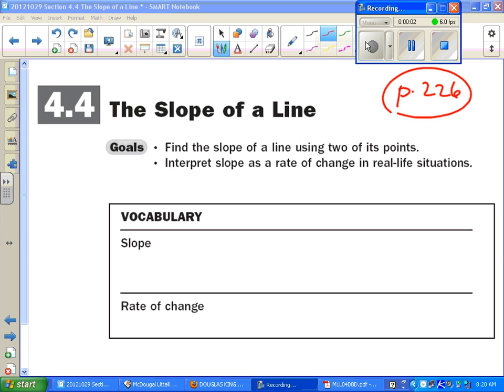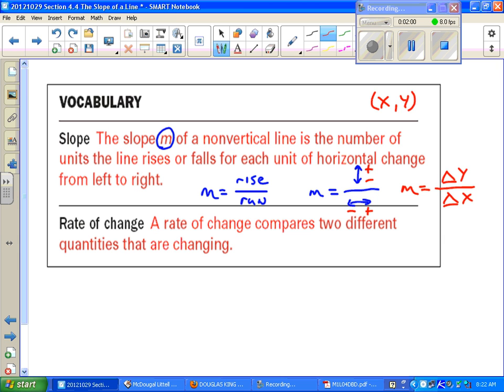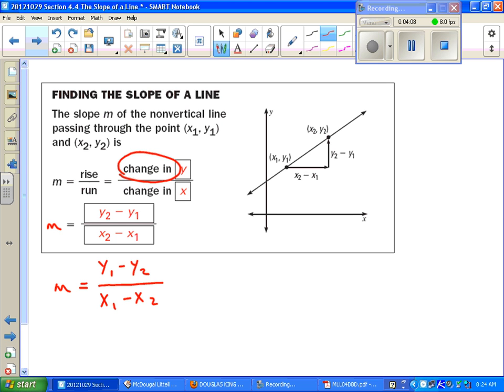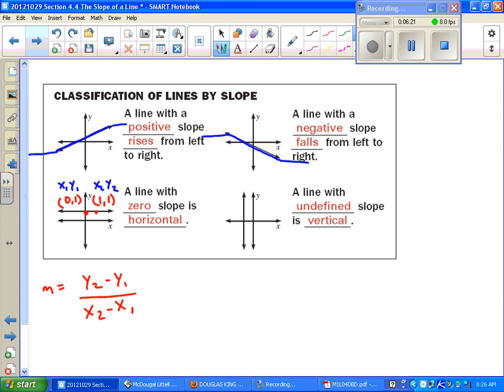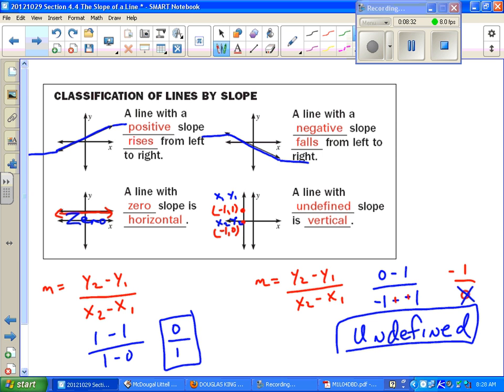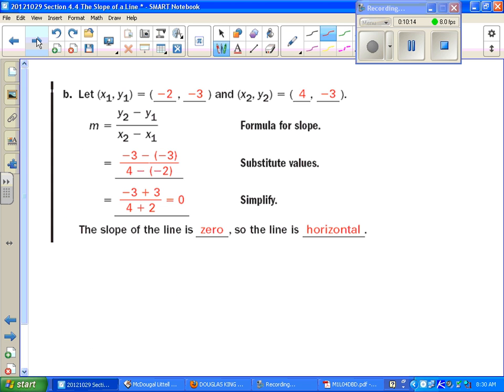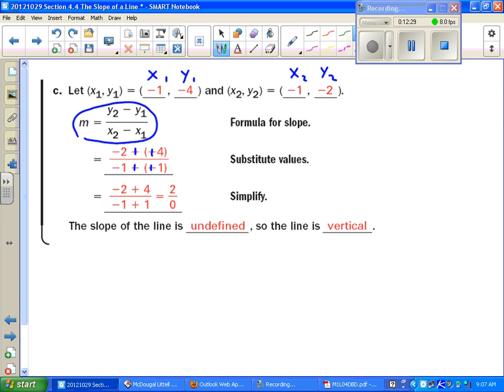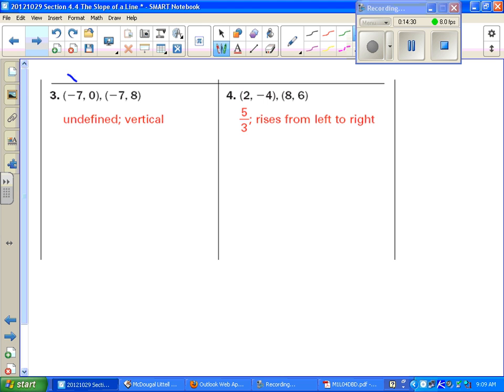Lesson 4.4 Slope.wmv